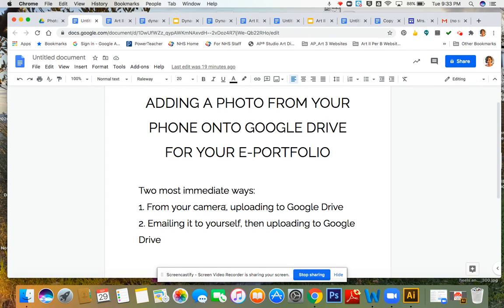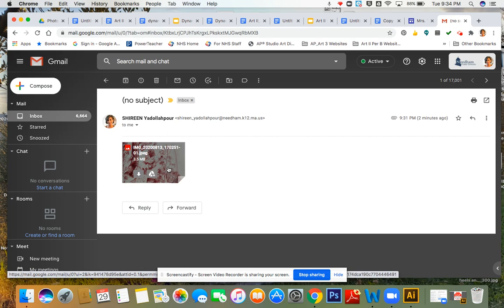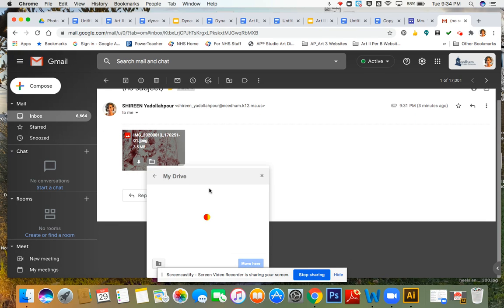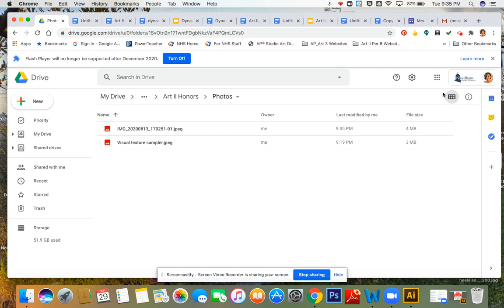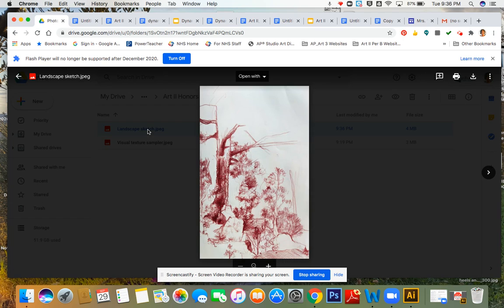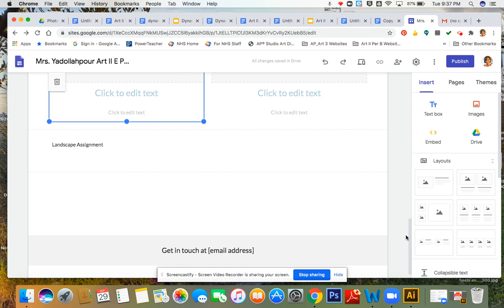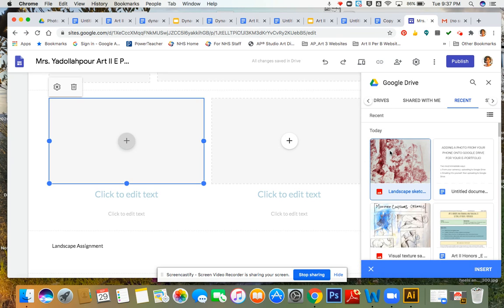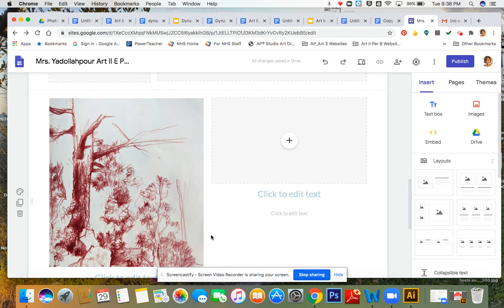Adding a photo from your phone to Drive